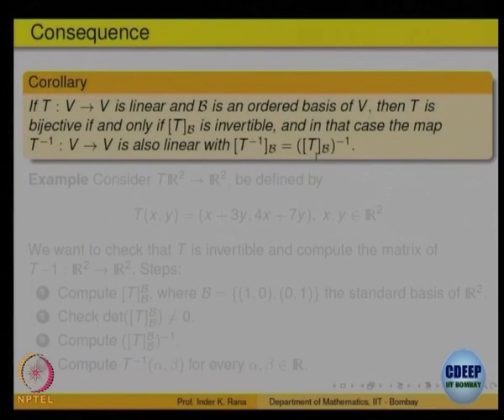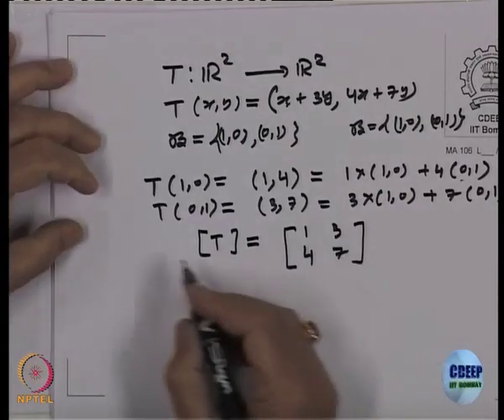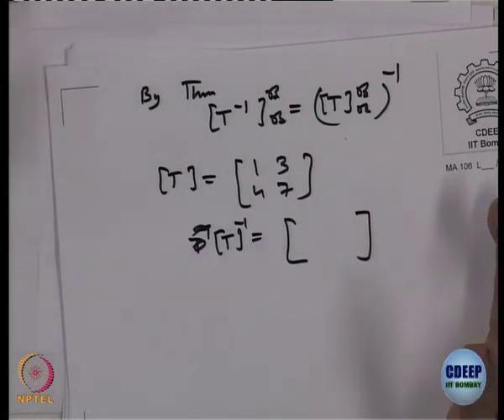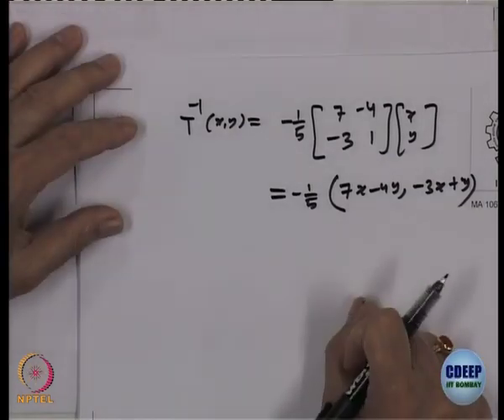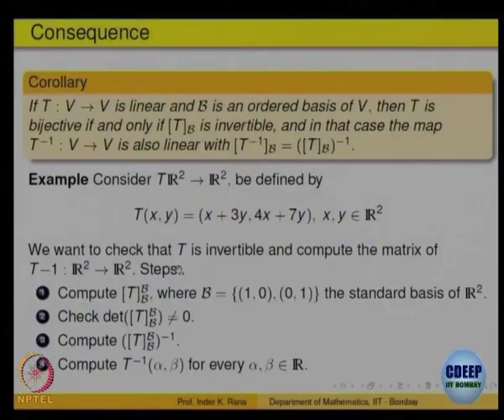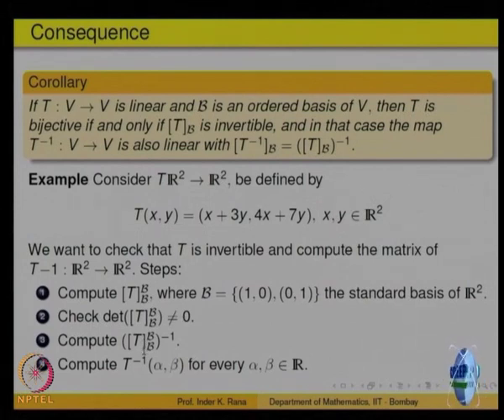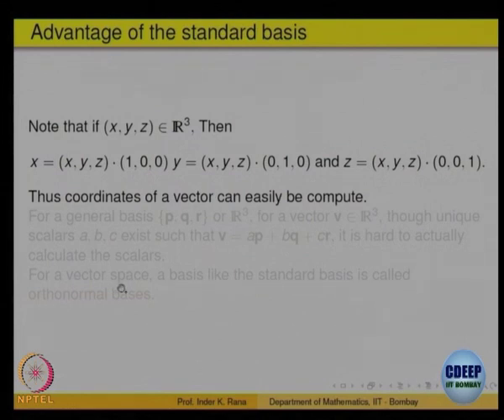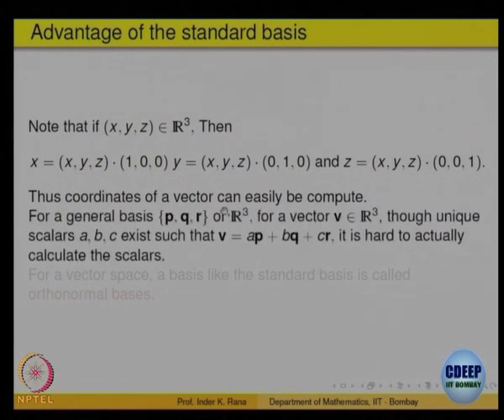Week 5-Lecture 26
Lecture 26 : Orthonormal Basis, Geometry in R^2 II